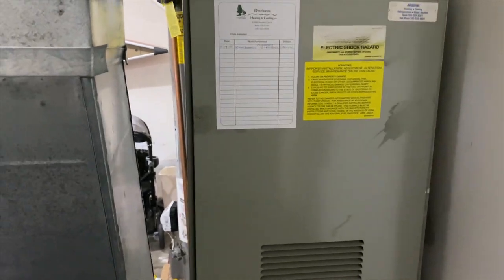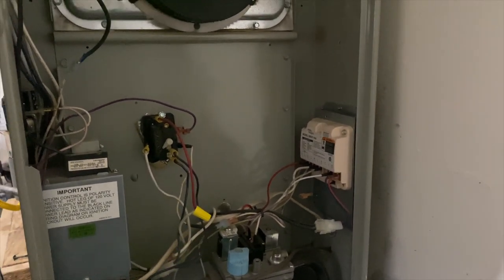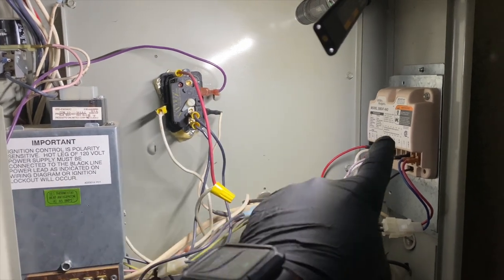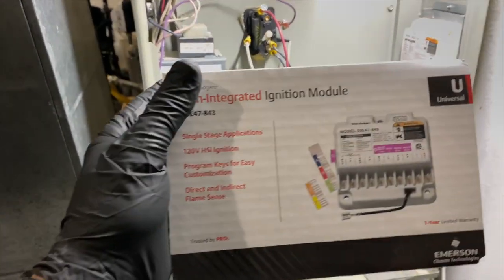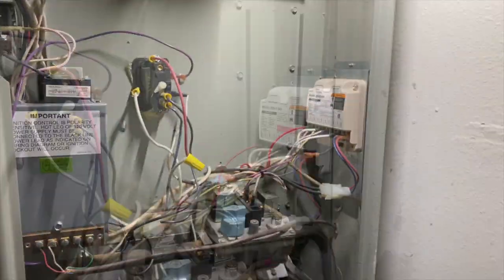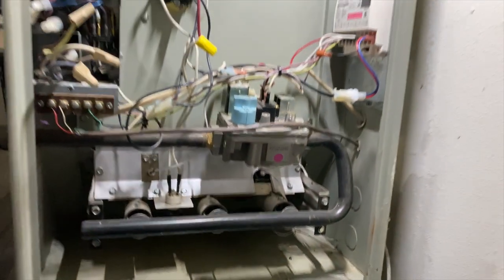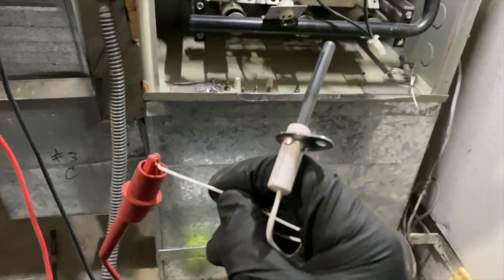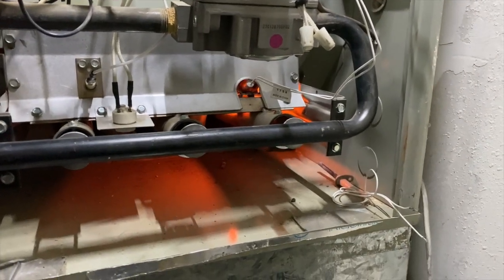No Ignition, Reversed Polarity on a White Rodgers 50E47-843 Ignition Module EP84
Had a no heat call and found a White Rodgers 50E47-843 throwing a reversed polarity code.  Turn out this wasn't the case.  Found a few other surprises.